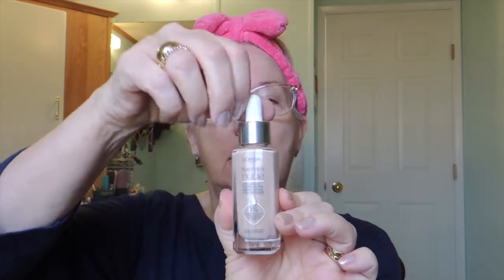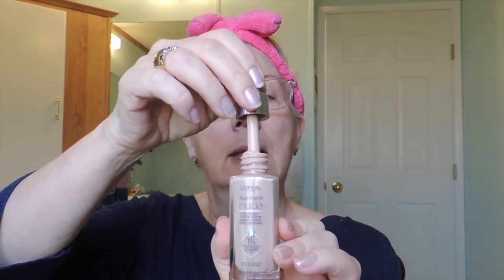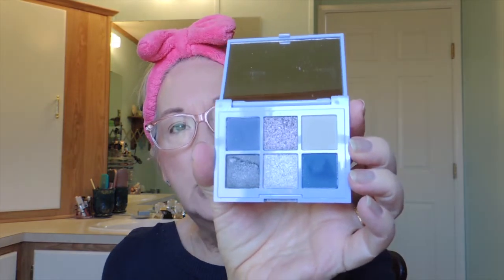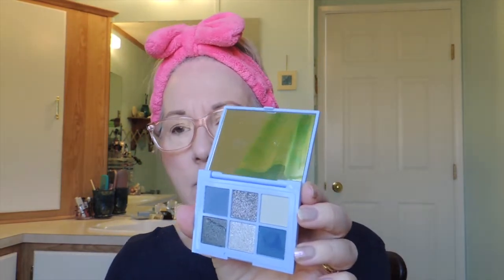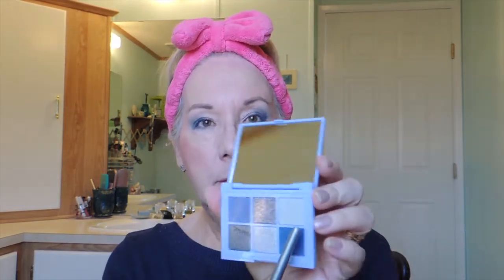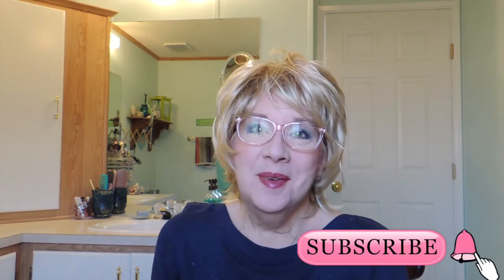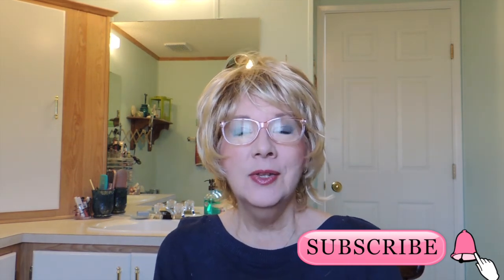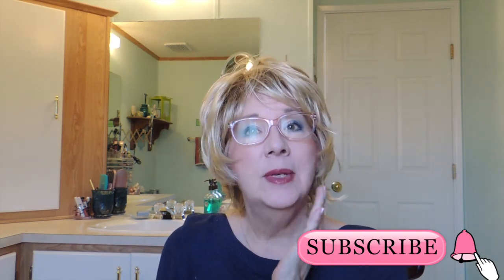Over Fifty MAKEUP FOR HOODED EYES | Mature Women's Makeup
Over Fifty MAKEUP FOR HOODED EYES.Mature Women's Makeup. How to use eye shadow for hooded eyes for women over fifty.

WHAT I'M WEARING:

USA
L'Oreal Serum Foundation
e.l.f. Hydrating Camo Concealer
Sheglam Contour
essence Eyebrow Designer
essence Eye Shadow
Clinique Chubby Stick
So Shady Contour
Maybelline New York the Falsies Lash Lift Waterproof Mascara:
Lise Watier Rouge Glow Hydrating Lip Balm
Amazon Wig

CANADA
L'Oreal Serum Foundation
Sheglam Contour
essence Eyebrow Designer
essence Eye Shadow
Clinique Chubby Stick
Maybelline Sky high Mascara
Maybelline Falsies Lash Lift Waterproof Mascara
Lise Watier Rouge Gourmand Glow Hydrating Lip Balm
Amazon Wig

John 3:16 NIV